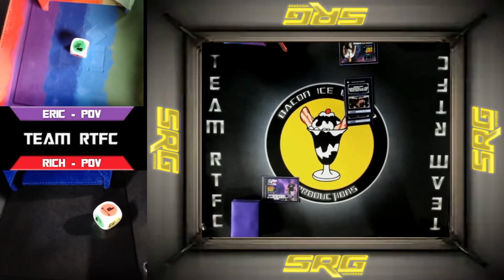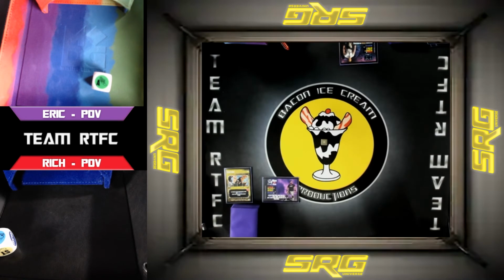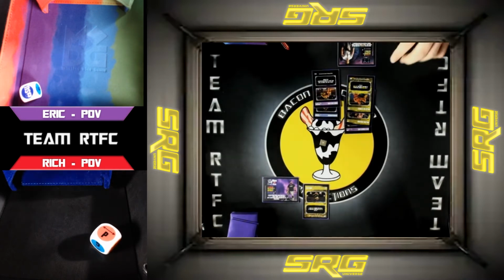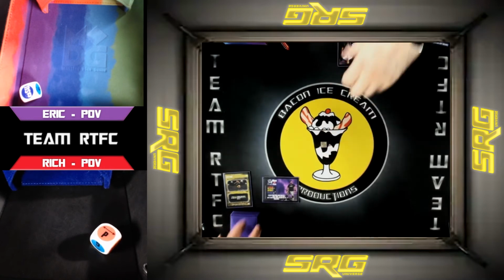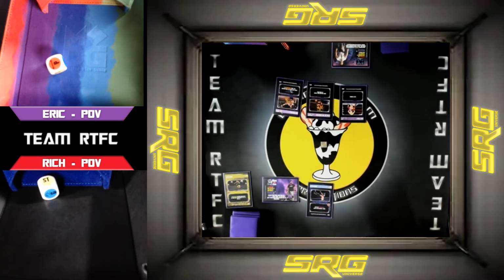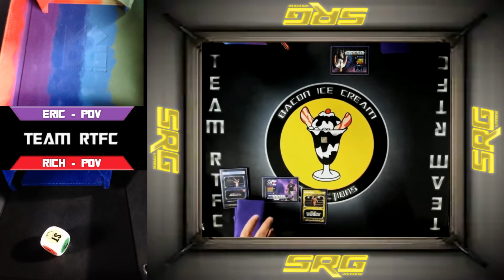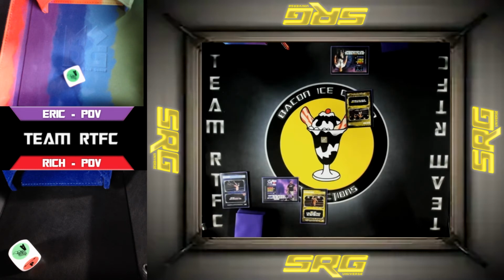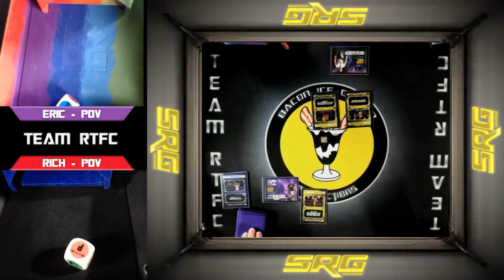SRG's Super Show - TeamRTFC: SuperShow Payoff Pack Match!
Sorry about that! But hit me up in the comments in case you like this anyway!

Team RTFC is back with some new SRG Supershow action! This time, Eric brings over a Payoff Pack and we have a match using cards we haven't seen beforehand! Can Eric best Rich in this mystery card bout? Tune in and find out!